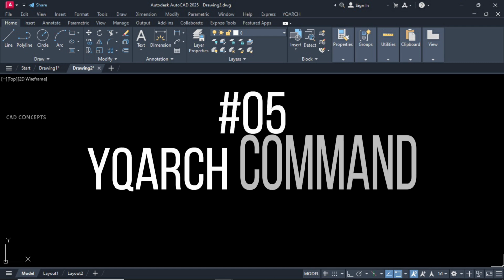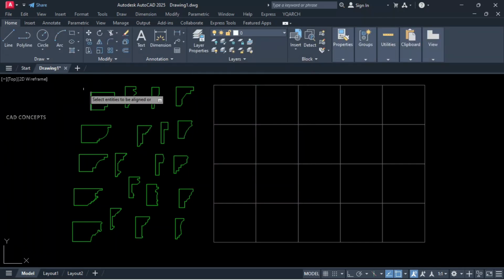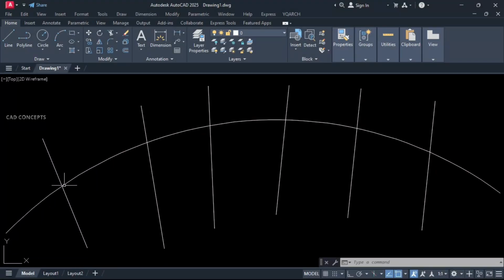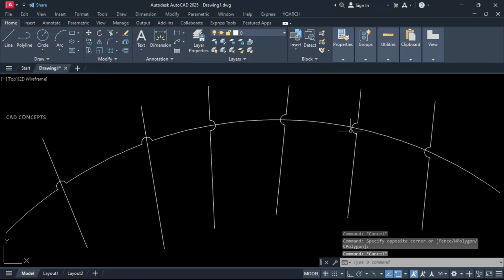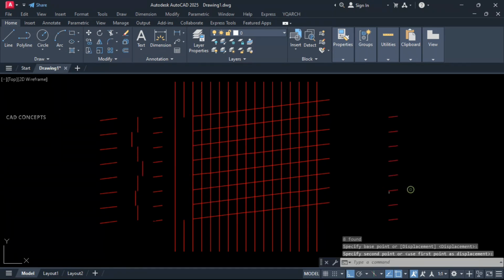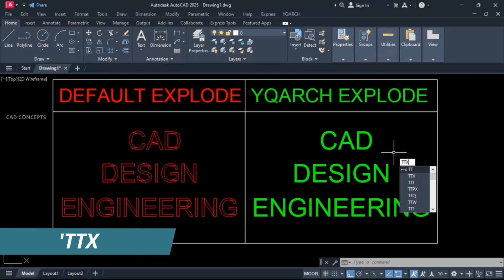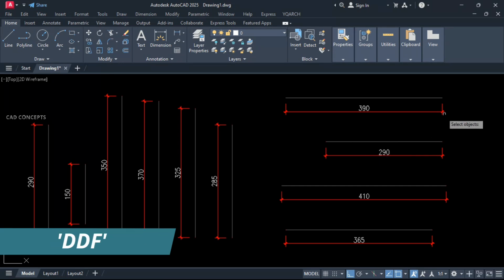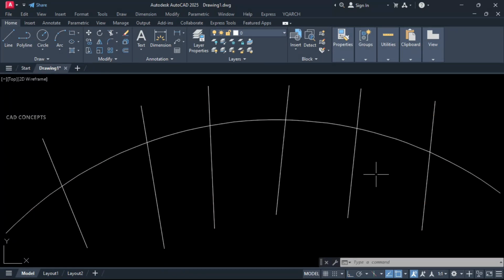5 Advanced YQArch Command AutoCAD Best Tutorial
This video will reveal the five advanced YQArch Plugin command in AutoCAD that can significantly reduce design time and improve workflow efficiency.
To enable the command, it is essential to install the YQArch Plugin.

You can watch this video to learn how to download & install the YQArch Plugin in AutoCAD.